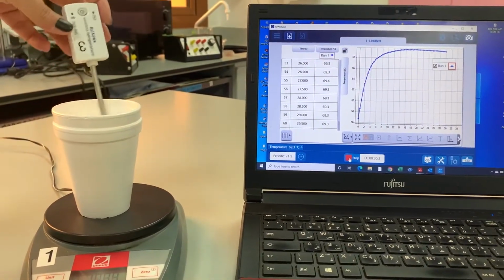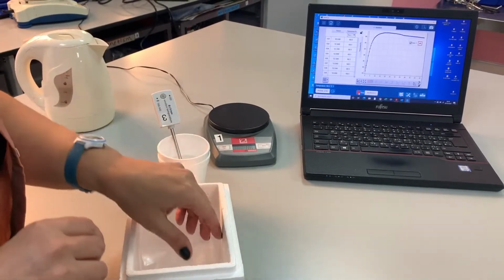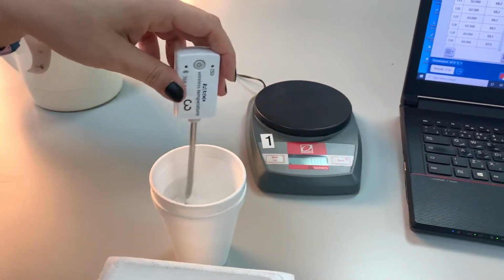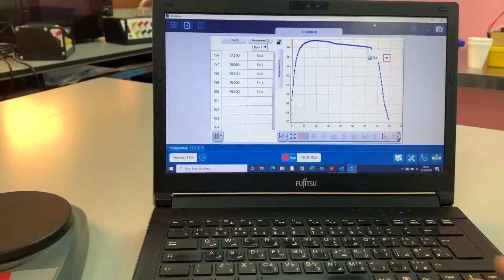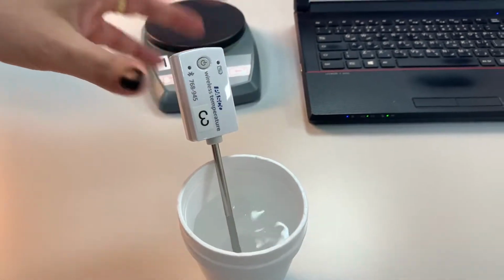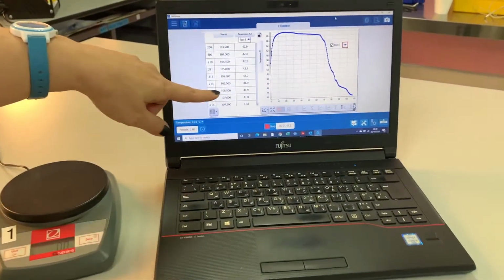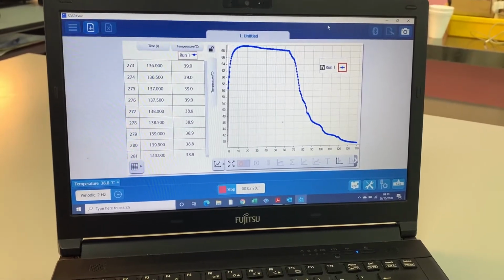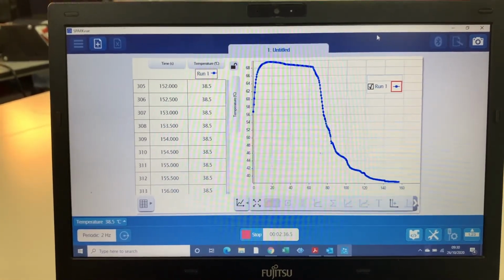latent heat of fusion experiment